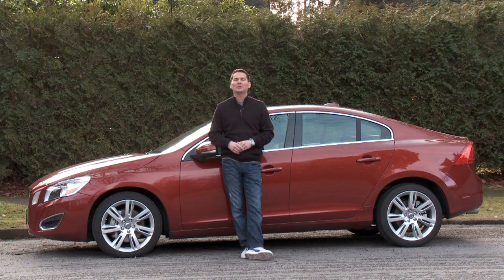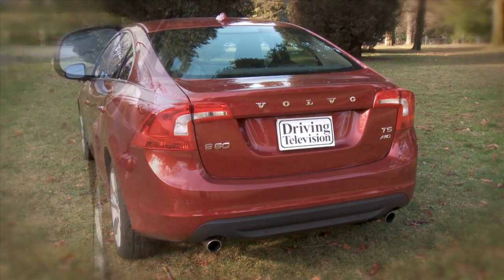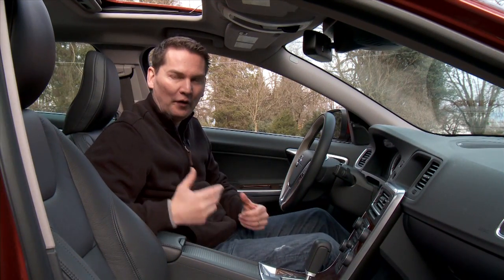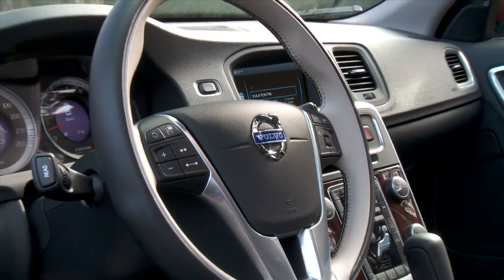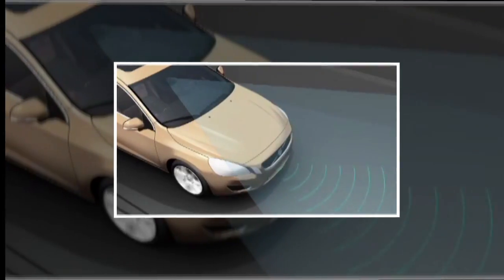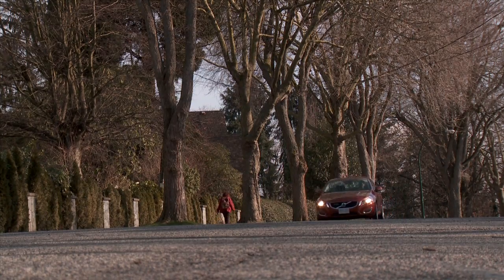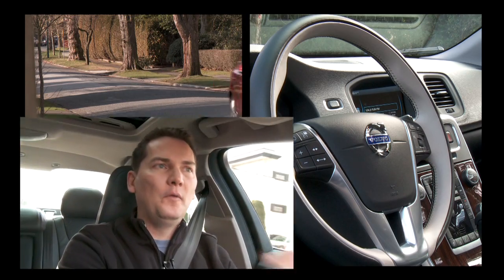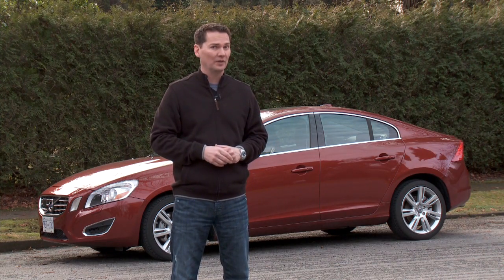2011 Volvo S60